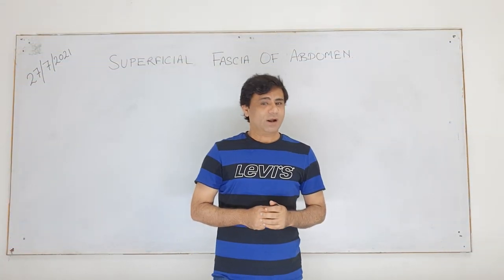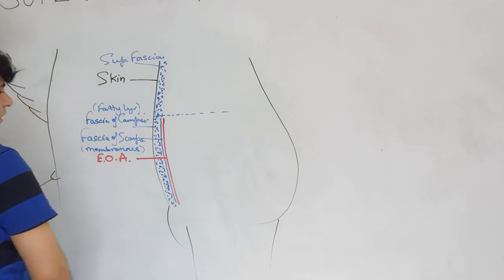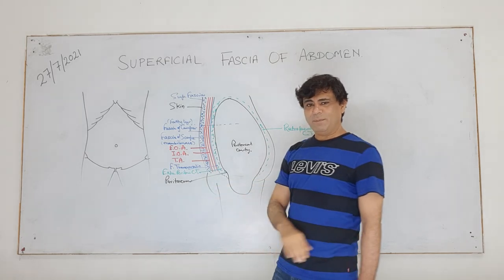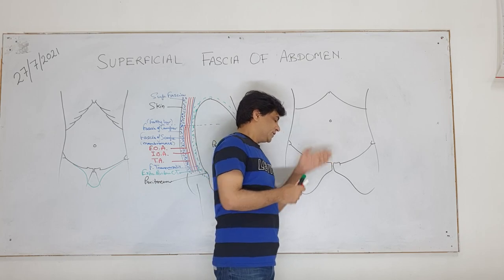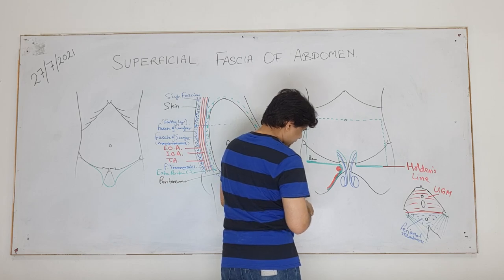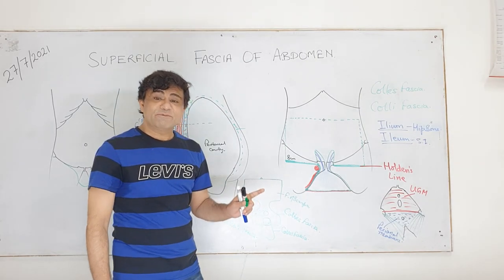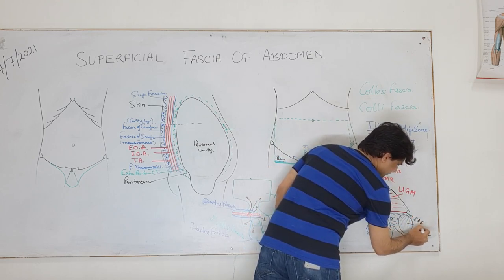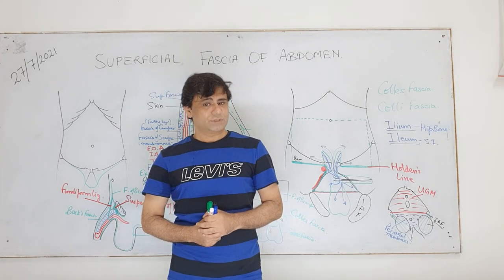Superficial fascia of abdomen, Fascia of Camper, Fascia of Scarpa, Colles fascia, Holdens line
Modifications and extensions of superficial fascia of abdomen
Clinical and applied anatomy of superficial fascia of anterior abdominal wall
A detailed anatomy lecture by Dr. SAM
All what you want to know about the superficial fascia of abdomen
All relevant MCQ's have also been covered in this video

0:00 Welcome to Dr. SAM's Anatomy Classes
0:59 Introduction to the superficial fascia of abdomen
1:35 Layers of the anterior abdominal wall
2:38 Sagittal section of abdomen through mid-clavicular line
3:31 Modifications of superficial fascia of abdomen below the plane of umbilicus
4:01 Superficial fatty layer of superficial fascia of abdomen
4:13 Deep membranous layer of superficial fascia of abdomen
4:25 Mnemonic to learn the layers of superficial fascia of abdomen
4:54 Muscles of anterolateral abdominal wall
5:43 Deep fascia of abdomen
6:25 Peritoneal cavity
6:37 Parietal peritoneum
6:50 Extra-peritoneal connective tissue
7:03 Six layers of anterior abdominal wall
7:17 Are the muscles of anterior abdominal wall subcutaneous?
8:06 Subcutaneous muscles in the body
11:42 Extensions of superficial fascia of abdomen
12:23 Fascia lata is a continuation of which fascia?
13:34 Superficial fascia of perineum
13:54 Continuation of fascia of Camper in the perineum
14:16 Dartos muscle and dartos fascia
14:55 Continuation of fascia of Scarpa into the perineum
16:27 Formation of Holdens line
17:48 Fusion of margins of fascia of Scarpa
19:08 Pelvic outlet
21:02 Attachments of fascia of Scarpa
22:22 Spelling and meaning of Colles fascia and Fascia of Coli
23:20 Spelling and meaning of Ileum and Ilium
23:59 Modifications of Colles fascia
24:35 Buck's fascia
24:53 Which scrotum or testis is suspended lower down?
25:05 Fascia Colles in scrotum
26:02 Continuation of fascia of Camper in penis
26:20 Dartos fascia
26:57 Fascia of Scarpa acts as a diaper
27:20 Rupture of male urethra
27:42 Mechanism of injury to rupture the urethra in male
28:56 Extravasation of urine
29:12 How Colles fascia prevents the spread of extravasated urine
32:59 Fundiform ligament of penis
33:37 Suspensory ligament of penis
35:16 Contents of superficial fascia of abdomen
35:43 Amazing lectures by Dr. SAM

By
Dr. SAM
Professor of Anatomy